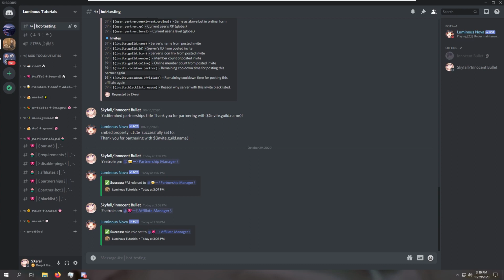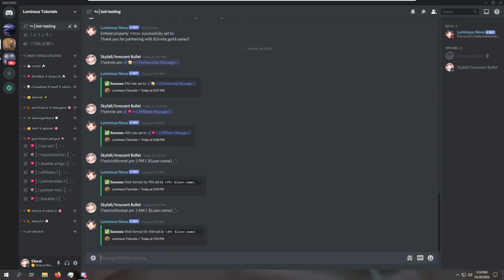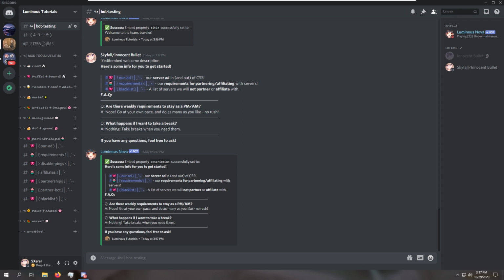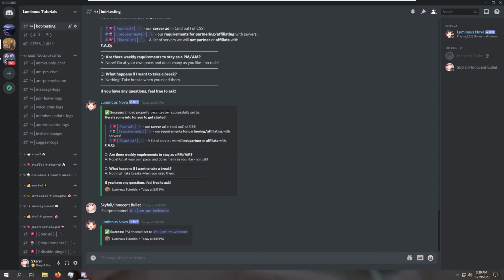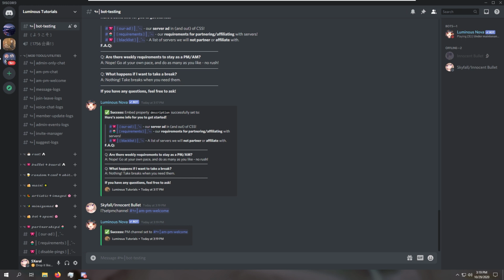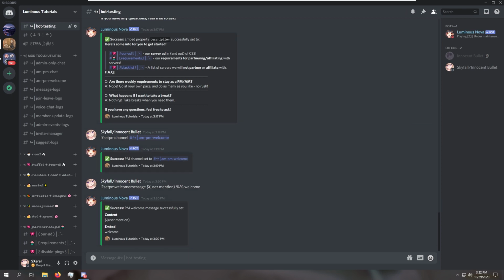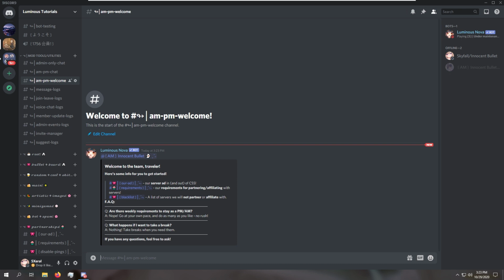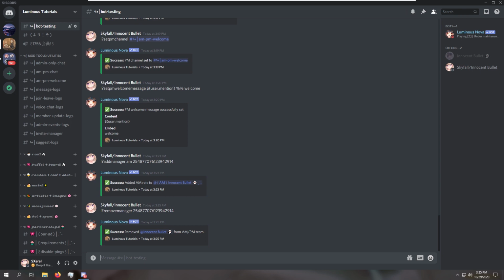How to set a nickname system for PMs & easily hire PMs with Luminous Nova! [Tutorial]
Copy-pastable commands:
l?setnickformat pm ꒰PM꒱ $(user.name) ˎˊ˗
l?setnickformat am ꒰AM꒱ $(user.name) ˎˊ˗